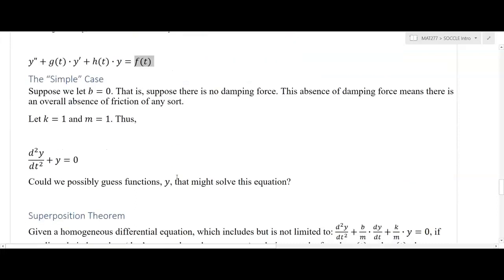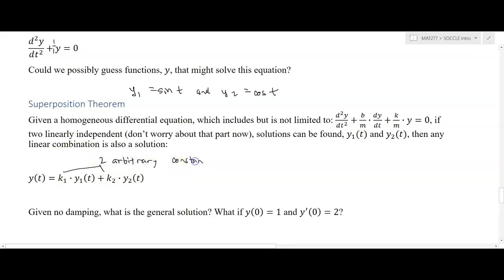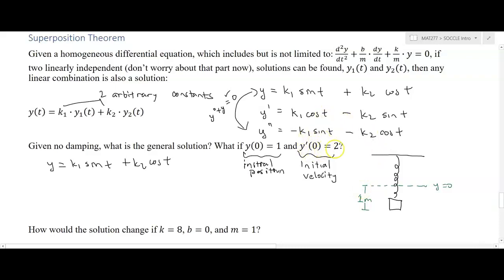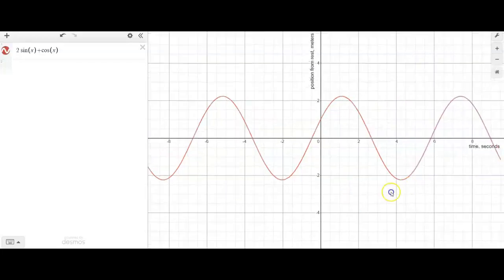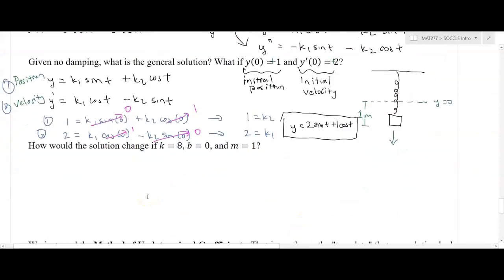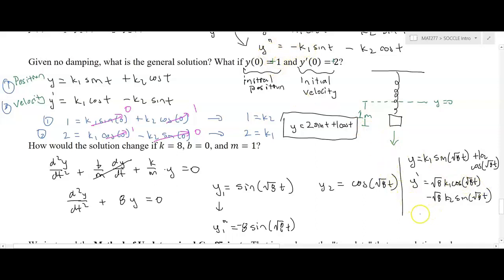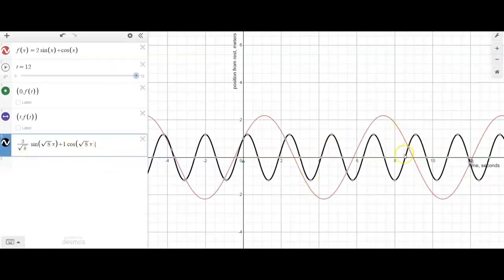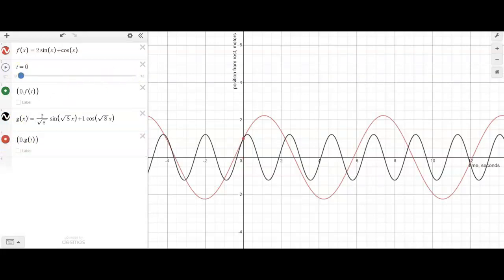Introduction to Spring-Mass Second Order ODE - Part 4